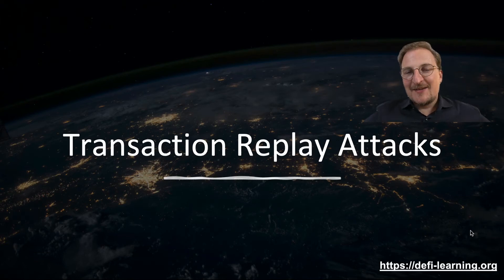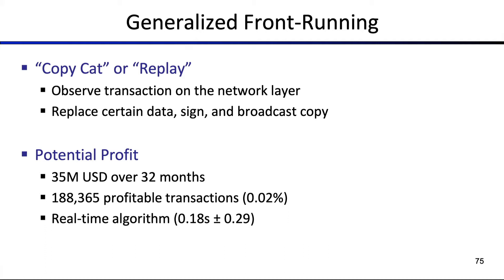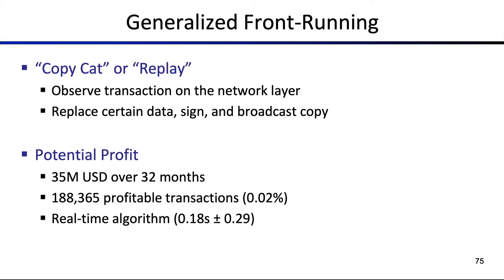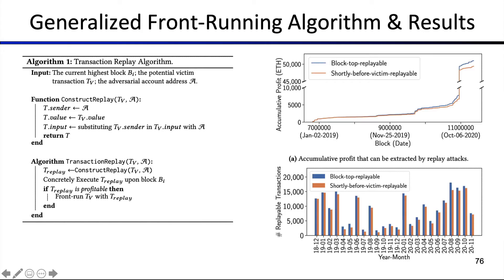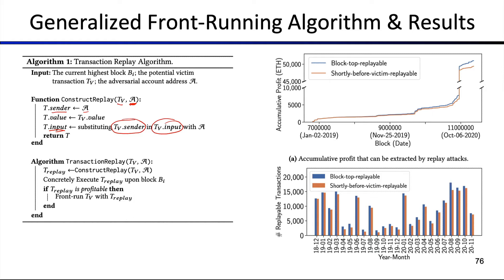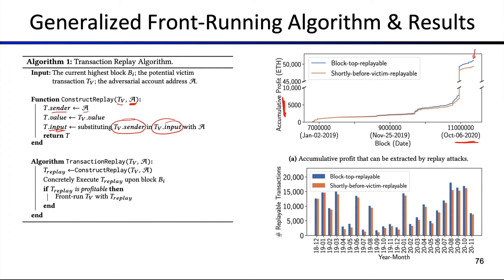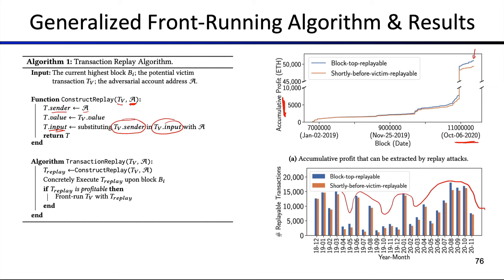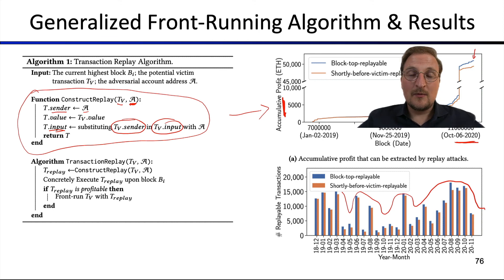Lecture 13.9: Transaction Replay Attacks